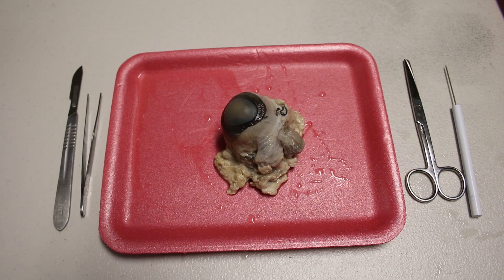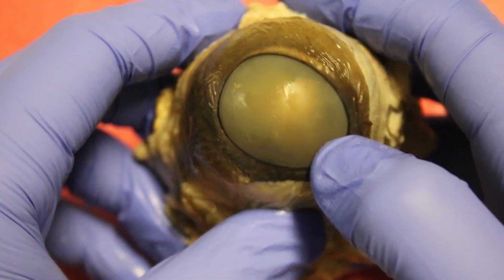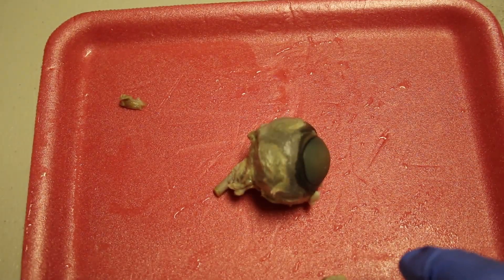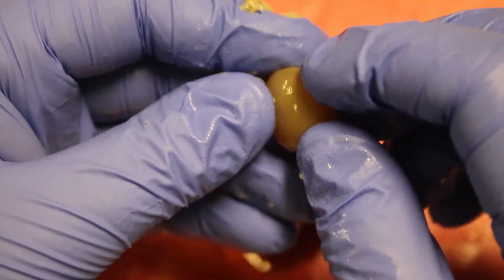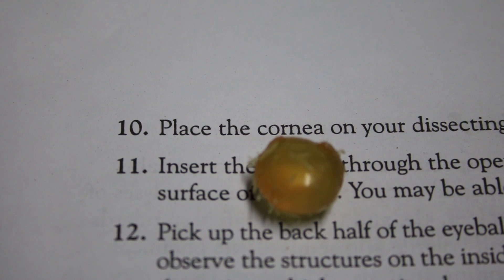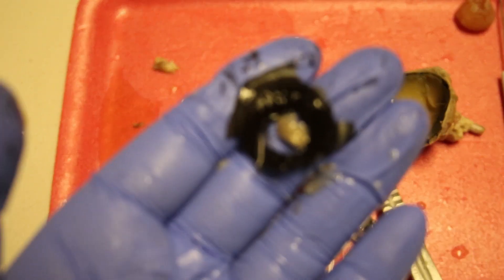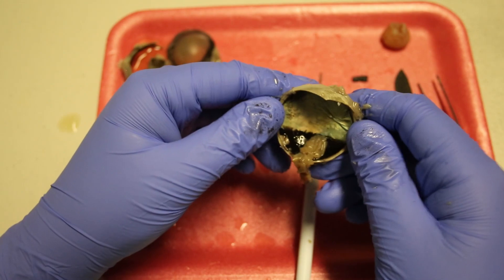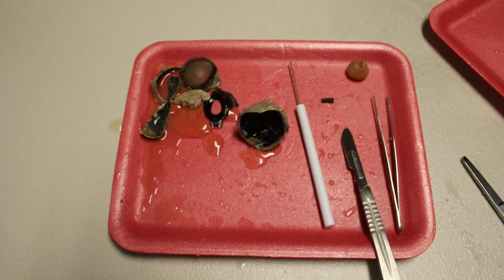Cow Eye Dissection Guide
This video is an in depth dissection of the cow eye.